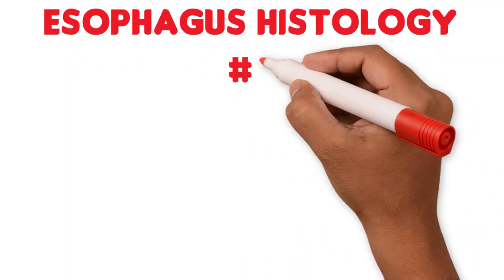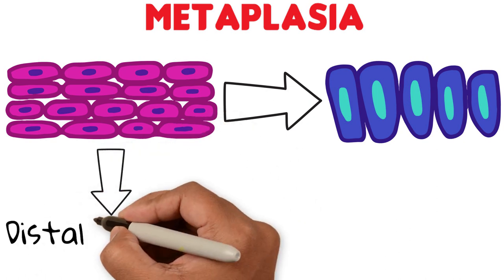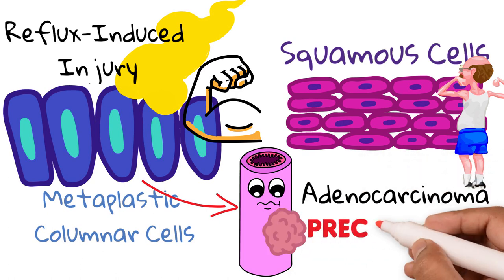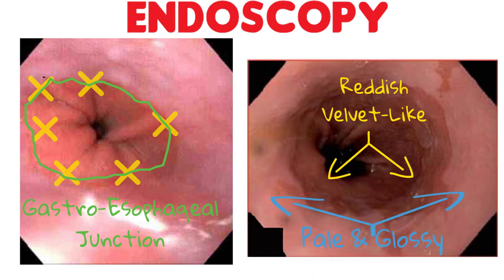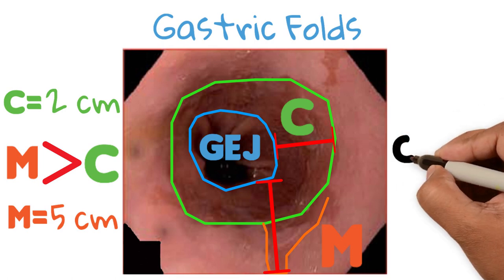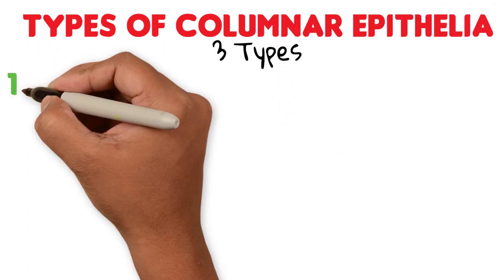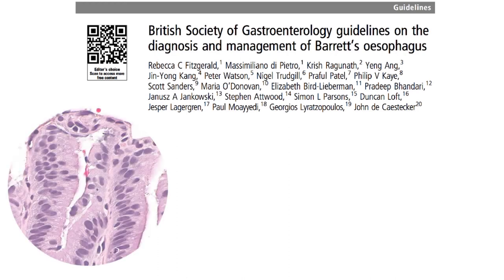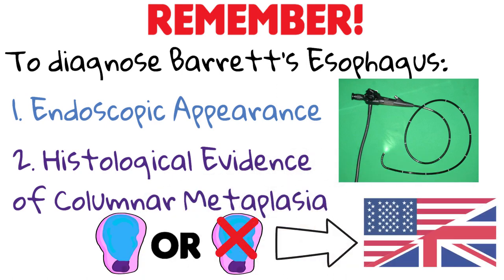Esophagus Histology # 3: Barrett's Esophagus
In this third (# 3) video of Esophageal Histology, we will discuss about a very important pathology: "Barrett's Esophagus". We will talk about the diagnostic criteria, the endoscopic examination including the Prague Criteria. Histological examination including the 3 types of Columnar Epithelium: Cardiac, Oxyntocardiac and Intestinal Metaplasia. Finally we will discuss what is necessary for the diagnosis according to the guidelines of the United States and the United Kingdom.

IF YOU ARE INTERESTED TO SEE MORE VIDEOS OF MEDICAL CONTENT, PLEASE VISIT THE NEW SMART DOCTOR CHANNEL, TO SEE VIDEOS ABOUT CLINICAL KNOWLEDGE:

Help me bring medical knowledge to every corner of the world! These videos are specially tailored for Med-students, Doctors, or any Healthcare professional. They could be particularly useful for those going through Med-school or anybody interested in improving their knowledge of Medicine.

Bibliographical References:

1. Quante M, Bhagat G, Abrams JA, et al. Bile acid and inflammation activate gastric cardia stem cells in a mouse model of Barrett-like metaplasia. Cancer Cell 2012; 21:36.

2. Wang X, Ouyang H, Yamamoto Y, et al. Residual embryonic cells as precursors of a Barrett's-like metaplasia. Cell 2011; 145:1023.

3. Sarosi G, Brown G, Jaiswal K, et al. Bone marrow progenitor cells contribute to esophageal regeneration and metaplasia in a rat model of Barrett's esophagus. Dis Esophagus 2008; 21:43.

4. Fletcher J, Wirz A, Young J, et al. Unbuffered highly acidic gastric juice exists at the gastroesophageal junction after a meal. Gastroenterology 2001; 121:775.

5. Fletcher J, Wirz A, Henry E, McColl KE. Studies of acid exposure immediately above the gastro-oesophageal squamocolumnar junction: evidence of short segment reflux. Gut 2004; 53:168.

6. Riddell RH, Odze RD. Definition of Barrett's esophagus: time for a rethink--is intestinal metaplasia dead? Am J Gastroenterol 2009; 104:2588.

7. American Gastroenterological Association, Spechler SJ, Sharma P, et al. American Gastroenterological Association medical position statement on the management of Barrett's esophagus. Gastroenterology 2011; 140:1084.

8. Shaheen, Nicholas J, et al. “ACG Clinical Guideline: Diagnosis and Management of Barrett’s Esophagus.” The American Journal of Gastroenterology, vol. 111, no. 1, 2015, pp. 30–50., doi:10.1038/ajg.2015.322.

9. Fitzgerald, Rebecca C, et al. “British Society of Gastroenterology Guidelines on the Diagnosis and Management of Barrett's Oesophagus.” Gut, vol. 63, no. 1, 2013, pp. 7–42., doi:10.1136/gutjnl-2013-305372.

10. Ghaus, Saad, et al. “Diagnosis and Surveillance of Barrett’s Esophagus: Addressing the Transatlantic Divide.” Digestive Diseases and Sciences, vol. 61, no. 8, 2016, pp. 2185–2193., doi:10.1007/s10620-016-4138-x.

11. Spechler, Stuart J. “Barrett's Esophagus: Epidemiology, Clinical Manifestations, and Diagnosis.” UpToDate, UpToDate, 3 May 2018,

12. Spechler, Stuart J. “Barrett's esophagus: Pathogenesis and malignant transformation.” UpToDate, UpToDate, 12 May 2018,

13. 2. Mills, Stacey E, editor. “Histology for Pathologists.” Histology for Pathologists, 4th ed., Lippincott Williams & Wilkins, 2012, pp. 614–624.

14. “12: Upper Digestive System.” Netter's Essential Histology, by William K. Ovalle et al., 2nd ed., Elsevier Saunders, 2013, pp. 279–283.
Images:

1. Author: Nephron

2. Author: Nephron

3. Author: Nephron

4. Author: Jeremy T. Hetzel